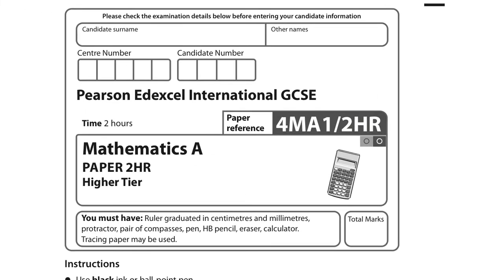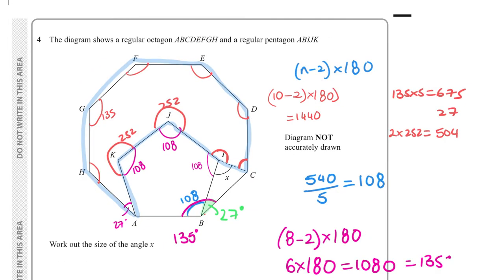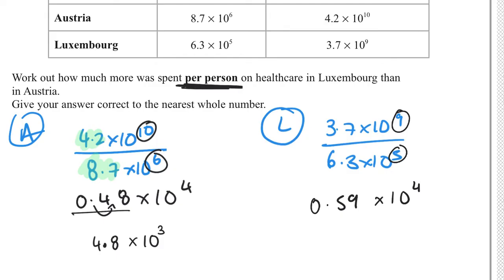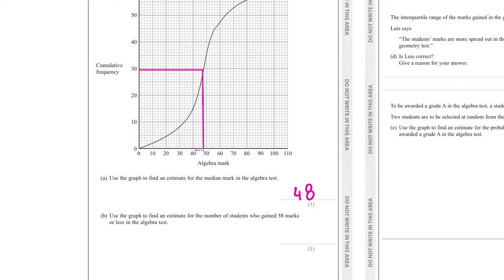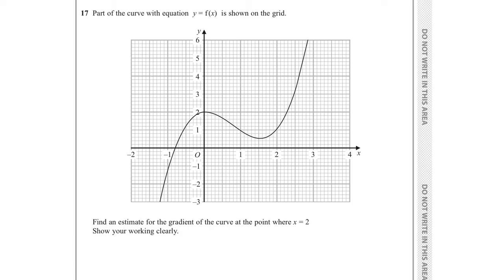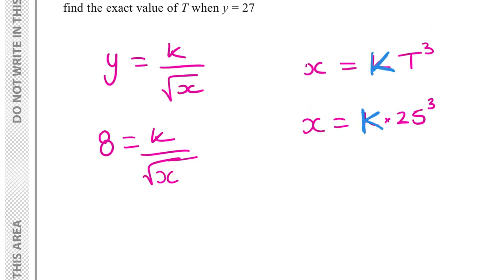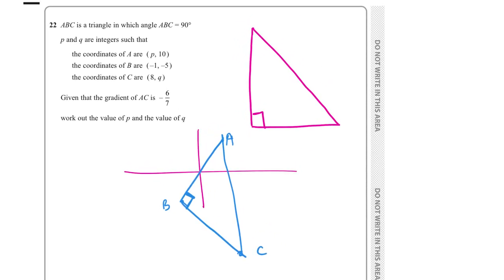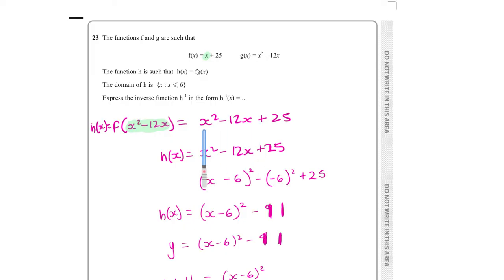January 2022 Paper 2HR - Edexcel IGCSE Mathematics (4MA1) - Complete Walkthrough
Walking Talking Mock for Pearsons Edexcel IGCSE Mathematics - January 2022 Paper 2HR (4MA1). Please pause the video on the question, give it a go, and then watch the explanation.

00:00:00 Slide 1
00:00:09 Slide 2
00:00:15 Slide 3
00:01:45 Slide 4
00:03:42 Slide 5
00:06:24 Slide 6
00:08:52 Slide 7
00:14:55 Slide 8
00:15:43 Slide 9
00:17:07 Slide 10
00:20:22 Slide 11
00:22:02 Slide 12
00:24:54 Slide 13
00:29:17 Slide 14
00:31:35 Slide 15
00:35:14 Slide 16
00:39:21 Slide 17
00:44:48 Slide 18
00:46:28 Slide 19
00:54:08 Slide 20
00:56:34 Slide 21
01:02:38 Slide 22
01:06:05 Slide 23
01:12:13 Slide 24
01:19:34 Slide 25
01:31:42 Slide 26